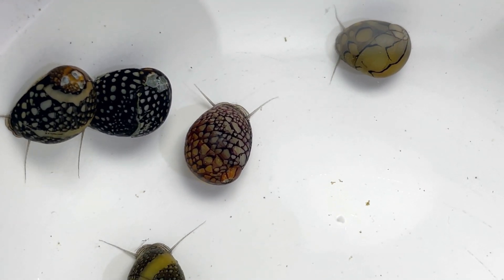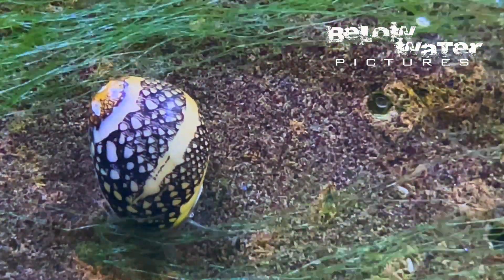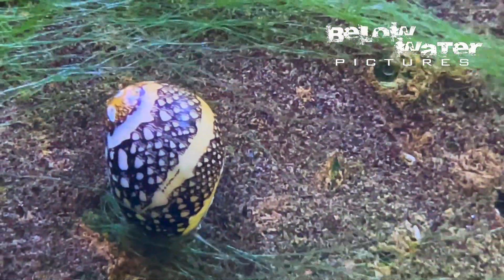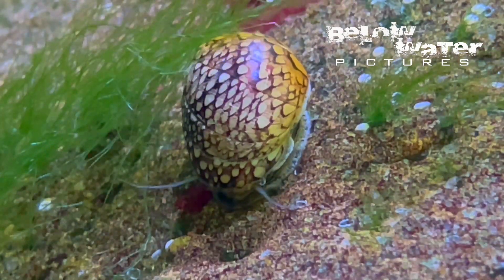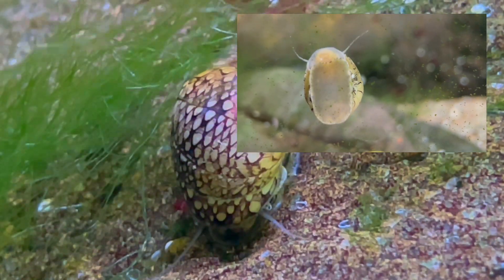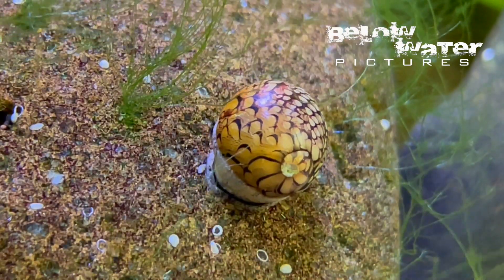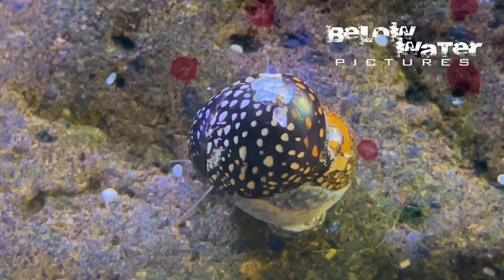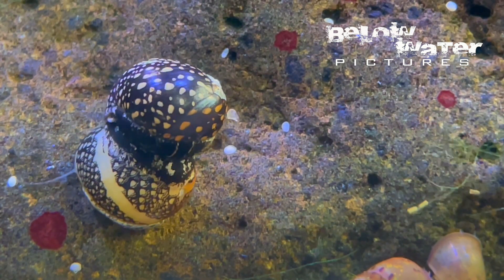Vitta virginae - freshwater snail of the year - Nerite Snail Nerita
The snail Vitta virginae is a variable, brightly coloured snail that can live in fresh and brackish water. This is one of the most beautiful algae eating Nerita snails for the planted aquarium. Check out this fantastic freshwater snail , a close relative of Nerita snails.

00:00 Vitta virginae - the virgin Nerite snail
00:41 Nerite snails in nature
01:04 Vitta and Nerita aquarium conditions
01:48 Vitta virginae care guide for Nerita snail
02:06 Nerita snails as algae eaters
02:44 Nerita snail conclusion